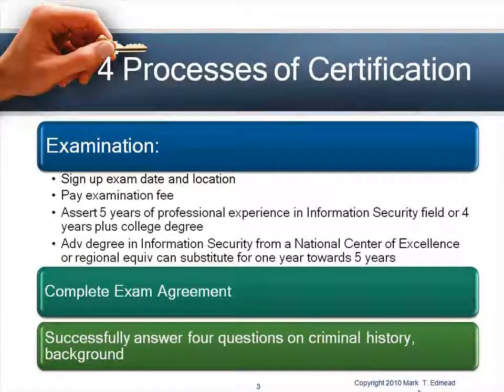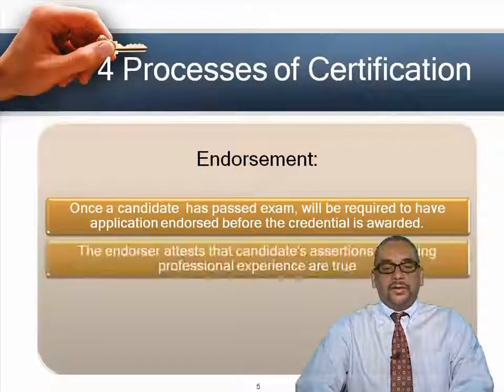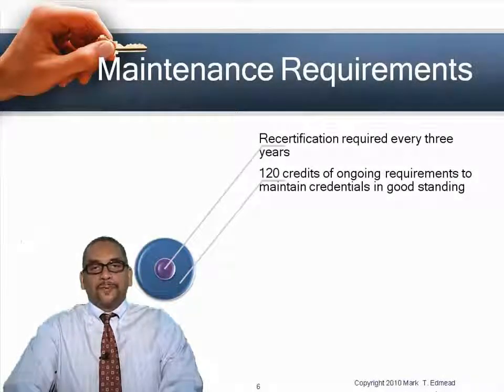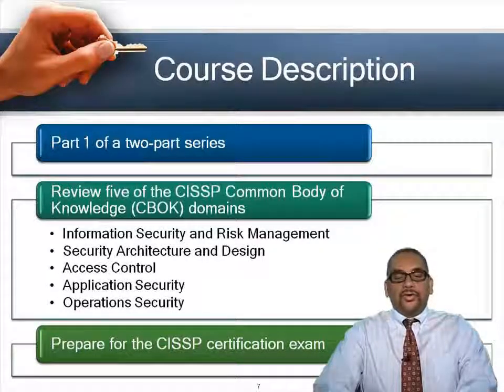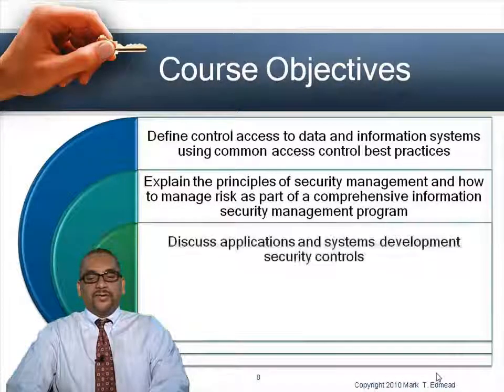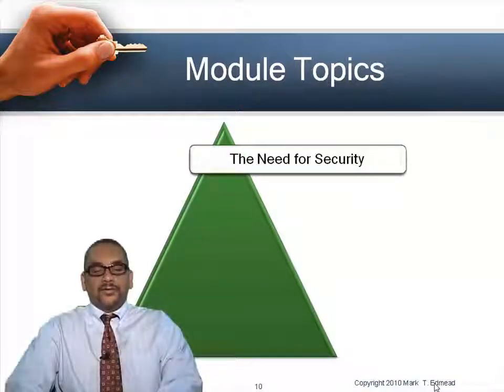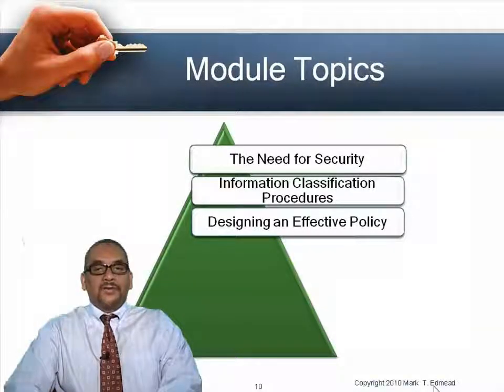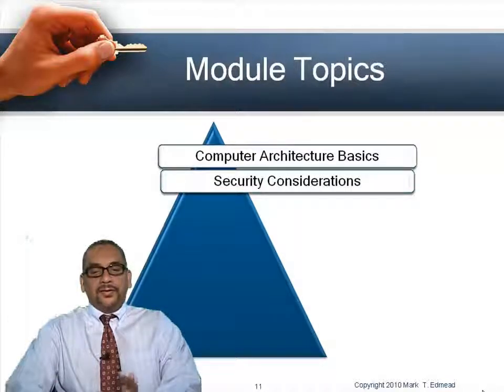Learn about CISSP ® Exam Preparation Part 1 from GogoTraining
This CISSP® online training course will review five of the CISSP® Common Body of Knowledge (CBOK) domains including Information Security and Risk Management, Security Architecture and Design, Access Control, Application Security and Operations Security. CISSP® Exam Preparation Part 1 online training will help you prepare for the CISSP® certification exam.

Once you have completed CISSP® Exam Preparation Part 1 the next course in this series is CISSP® Exam Preparation Part 2. The CISSP® Exam Preparation Part 2 course will enhance your knowledge by discussing the principles of security management, learn how to perform cryptography, how to secure system architecture, system controls, and the best practices to use to keep operations secure.  Learn more about CISSP® Exam Preparation Part 2 here: